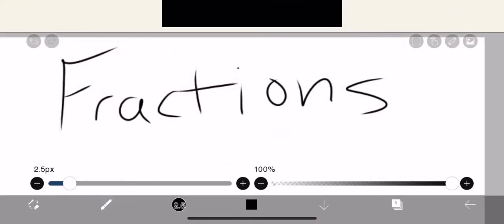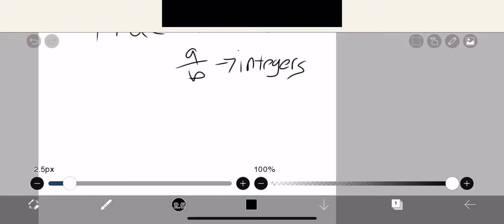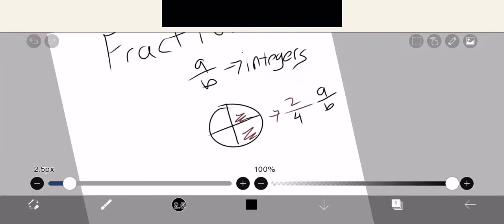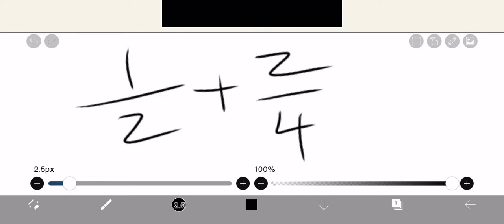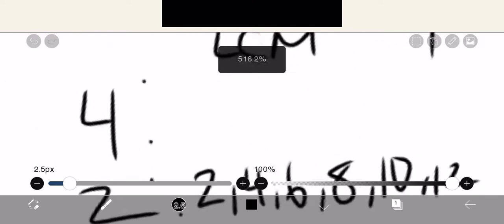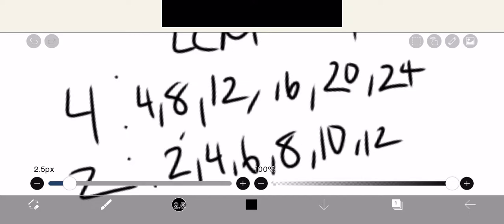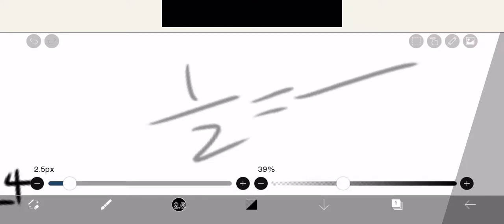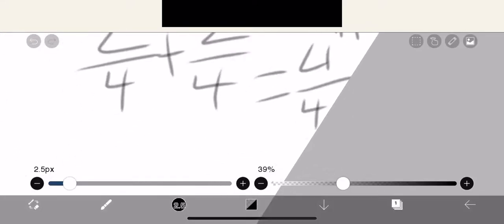what are fractions? intro to fractions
hey guys!! hope this helped!!